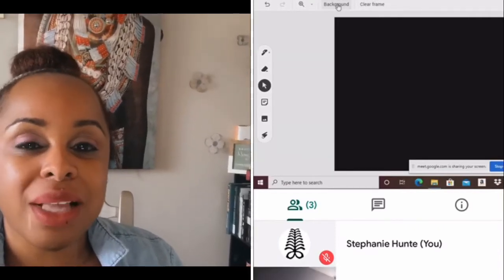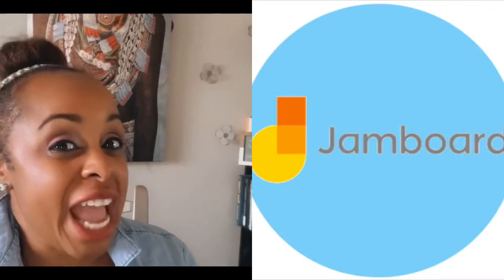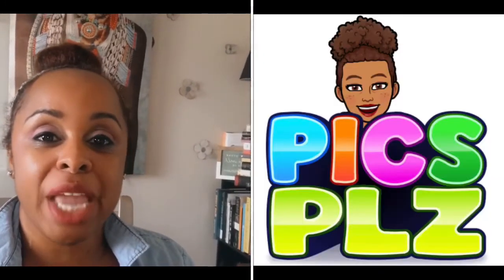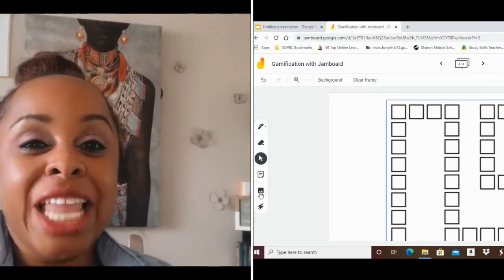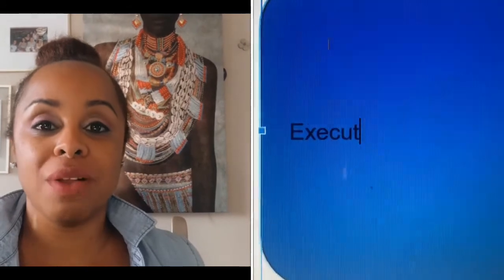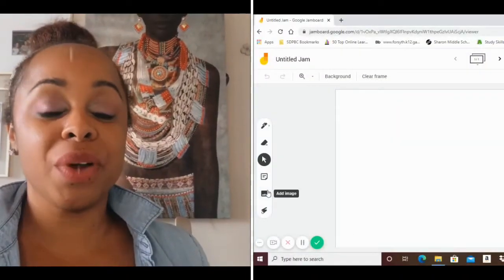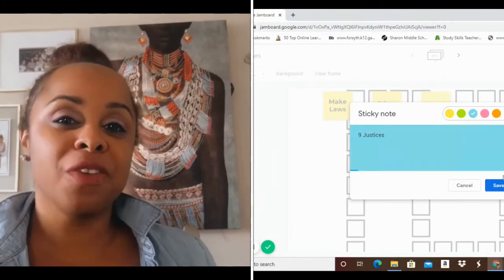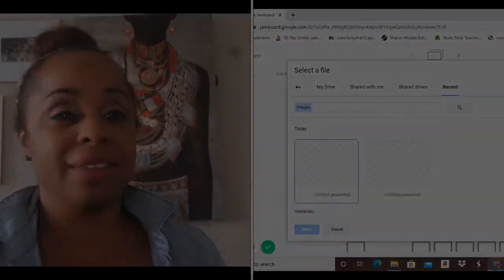Gamification with Jamboard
GEGSoFla WTW Presents: Gamification with Jamboard. It’s  is easy to set up. Learn how to make GIF playing cards, game pieces and a game board! Students can play remotely wherever they are!